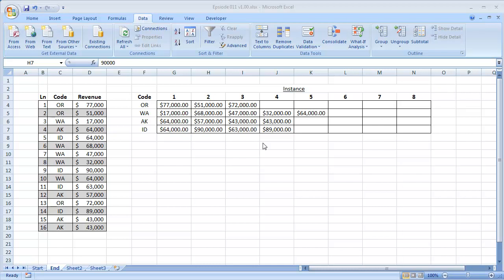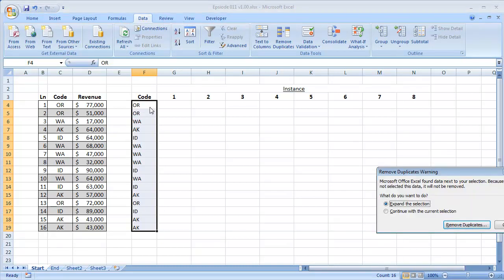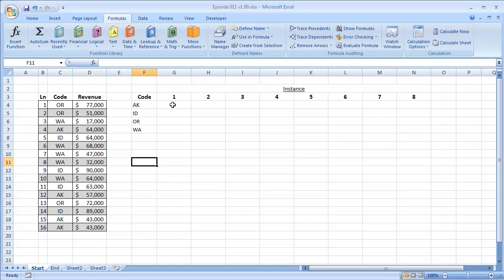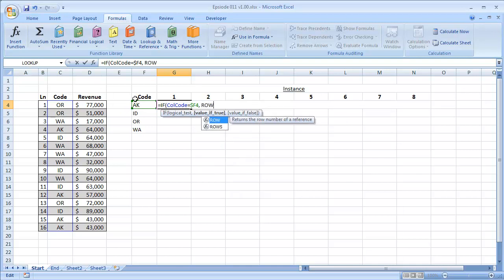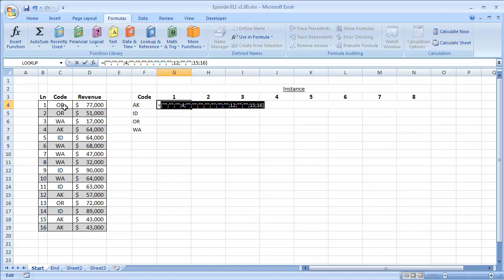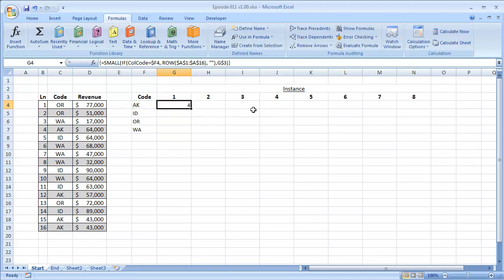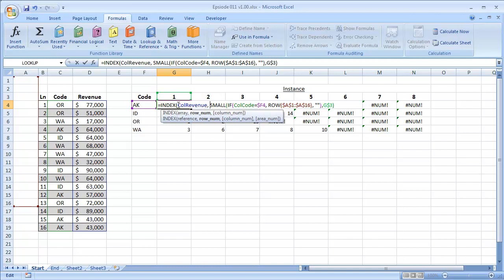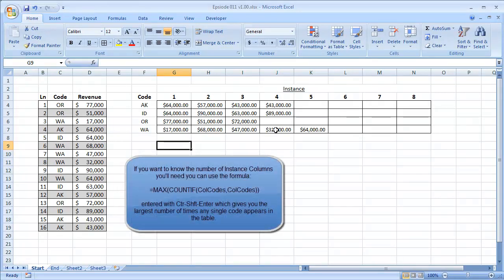Exceleration Episode 11 - Iteration by Code